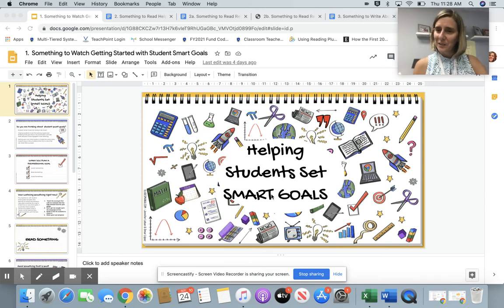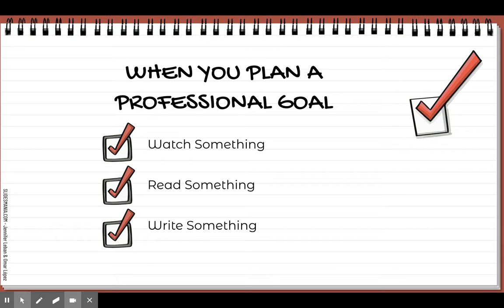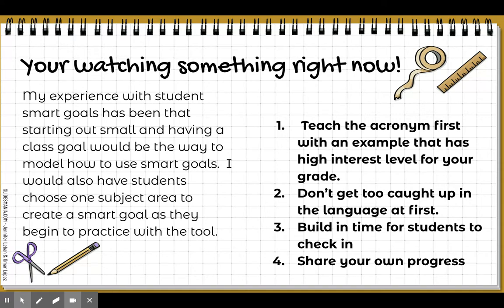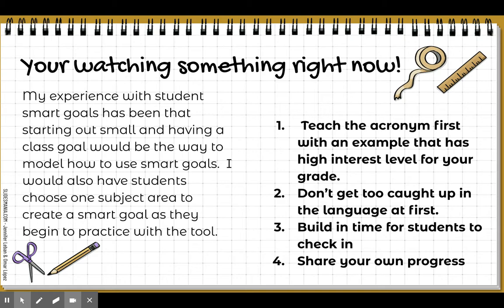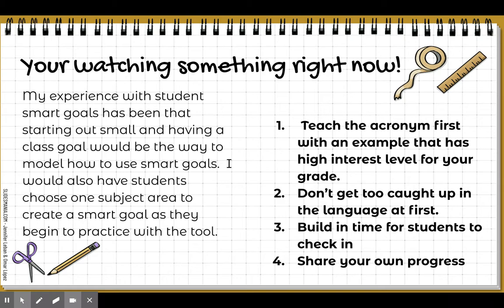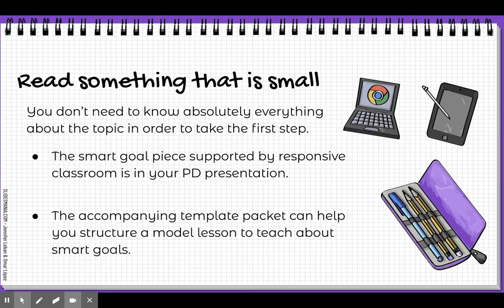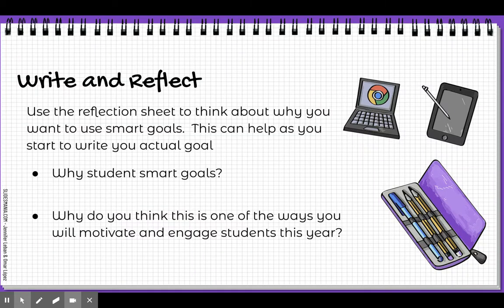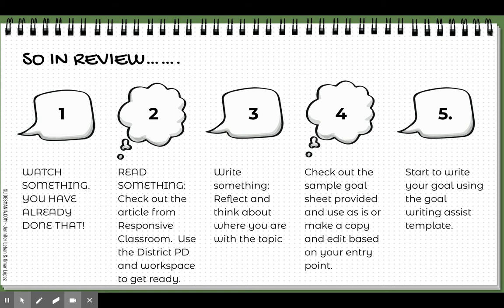Mrs. D Vlogs: Working with Student Smart Goals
Using SMART GOALS WITH STUDENT as a focus area for a Professional Smart Goal.  Student smart goals will help to engage and motivate learners no matter where they are learning.  Helping students understand not only how to set a goal, but also to check and monitor their progress for small steps of success is very motivating and becomes a lifelong skill.  Remember to watch something (this!), read something and write something before crafting your professional smart goal.